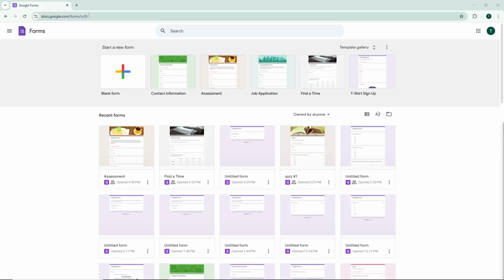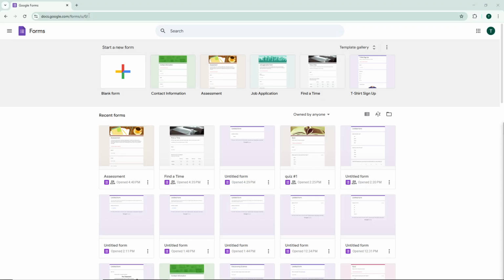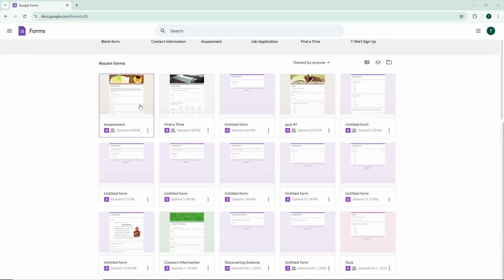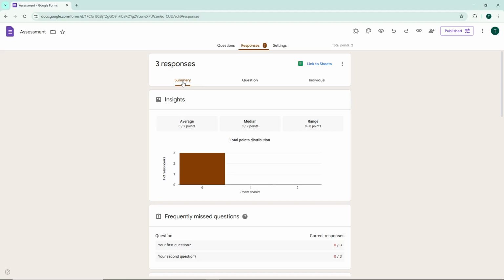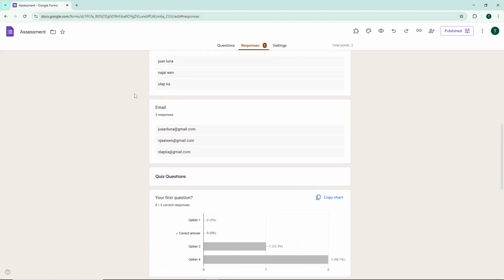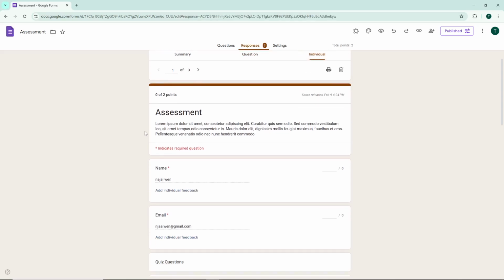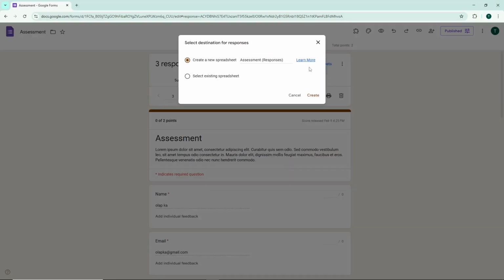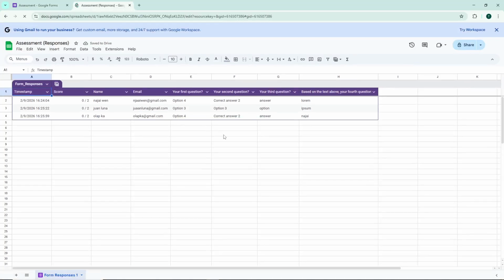How To See Respondents On Google Forms (Tutorial 2026)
Along the way, you'll learn how to see Google Forms respondents, view Google Forms responses tutorial, check Google Forms submissions data, find Google Forms participant list, access Google Forms survey results, where to find Google Forms replies, get Google Forms individual responses, Google Forms see who submitted, tutorial on viewing Google Forms answers, manage Google Forms respondent information, show all Google Forms respondents, learn to see Google Forms data